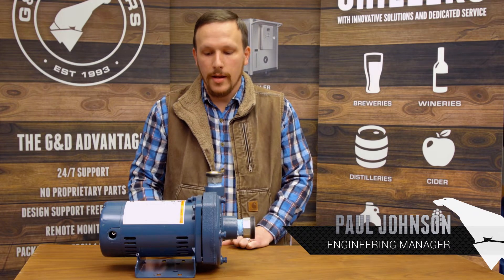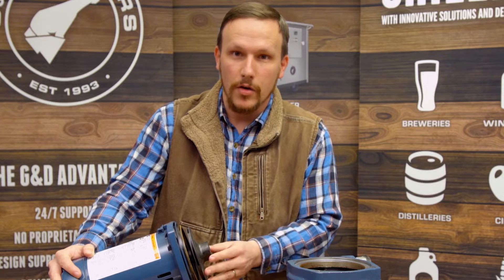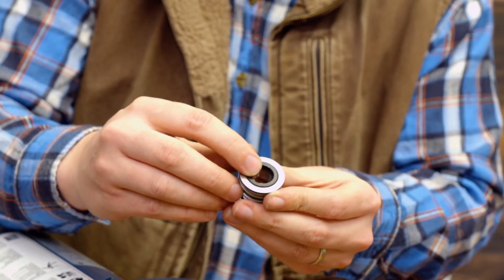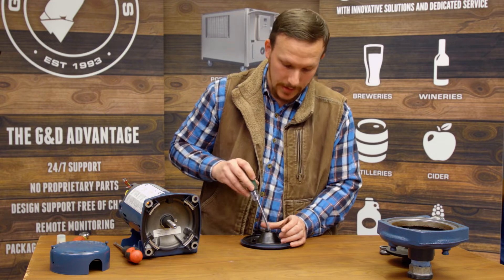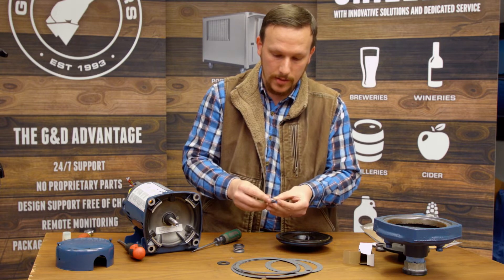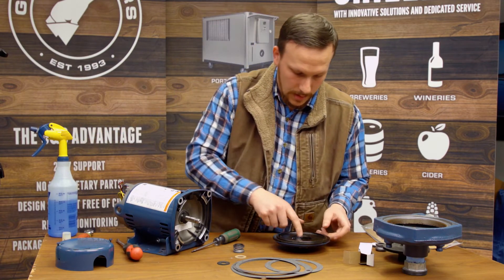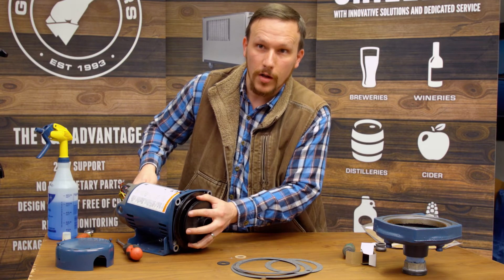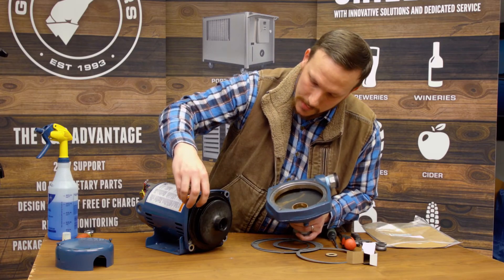How To Replace Pump Seal with Paul